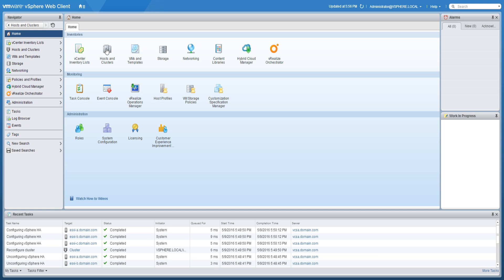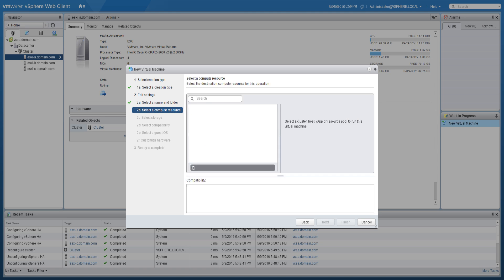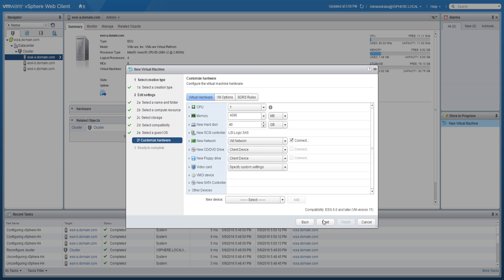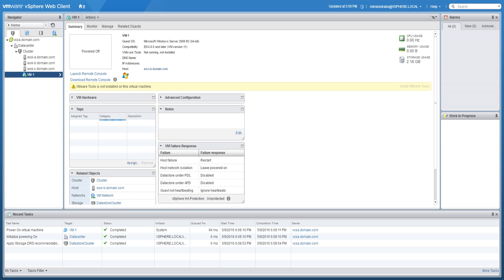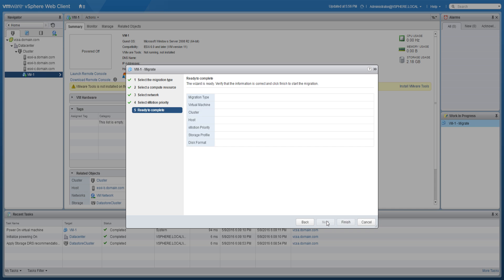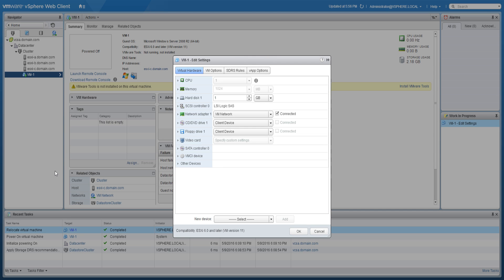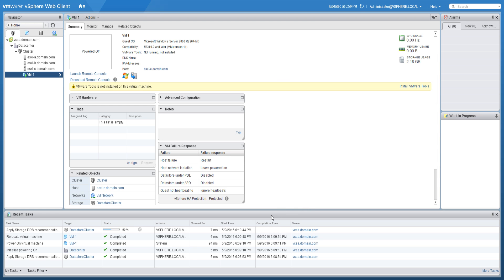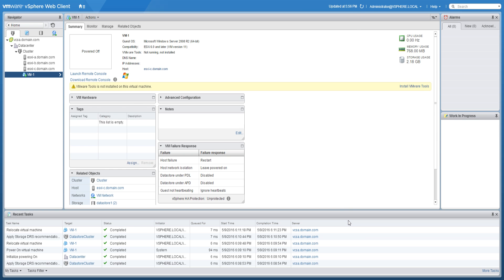KB 2145397 Common vCenter Server tasks in the vSphere Web Client - Part 2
This video tutorial demonstrates how to perform some common tasks in VMware vCenter Server using the vSphere Web Client.

The tasks covered in this video are:

- Creating a virtual machine
- Powering on a virtual machine
- vMotioning a virtual machine
- Editing or changing the virtual machine settings
- Storage vMotioning a virtual machine

This video tutorial is aimed at VMware users who are new to the vSphere Web Client.